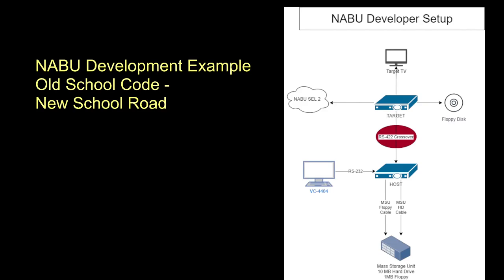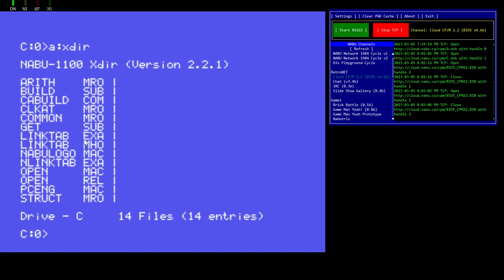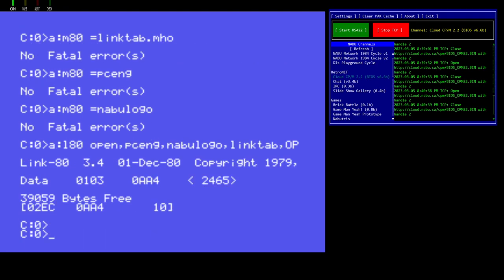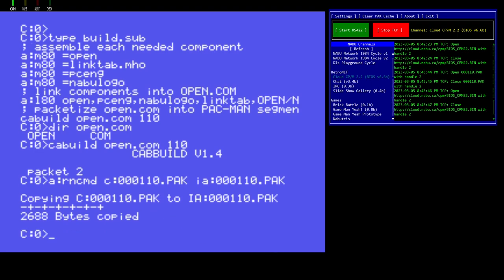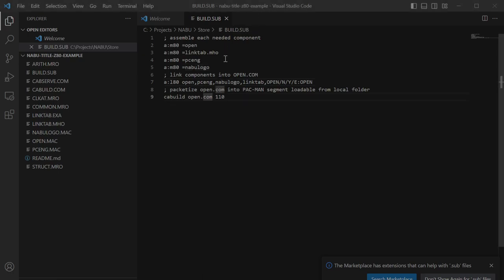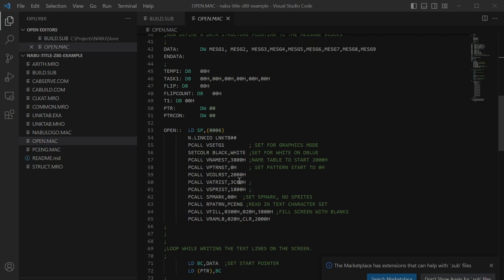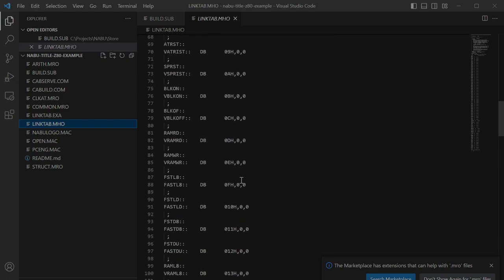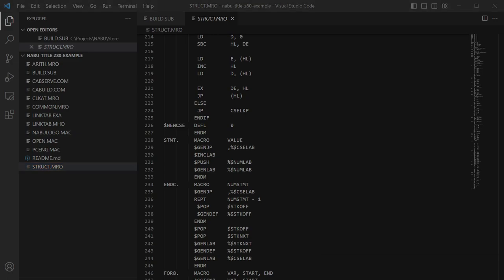NABU Archaeology with Leo Binkowski Part 7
I provide an example of a Z80 program from start to finish, including testing with the MAME Emulator.

I'd like to introduce my github, where you can find the source code for the demonstrated example: